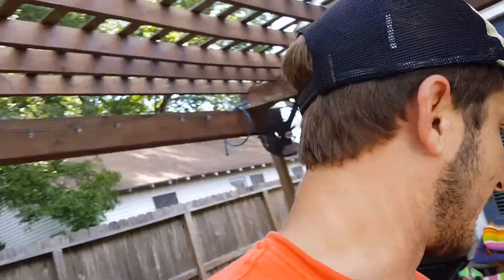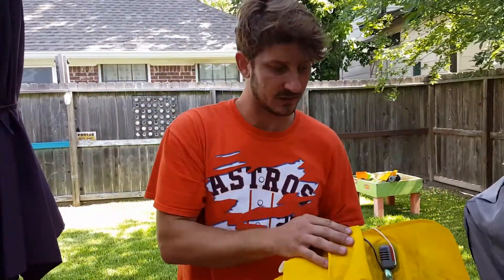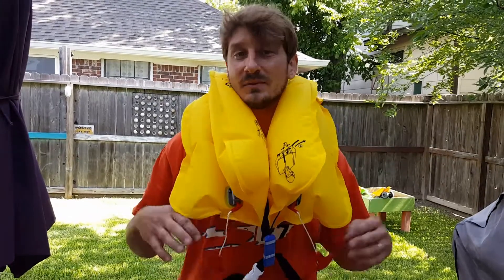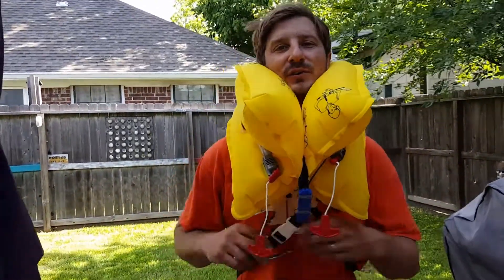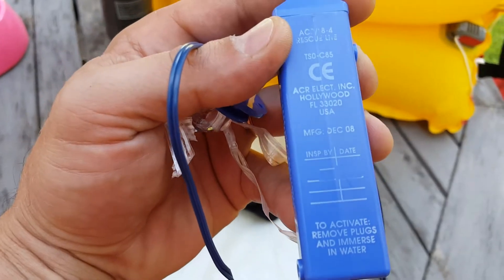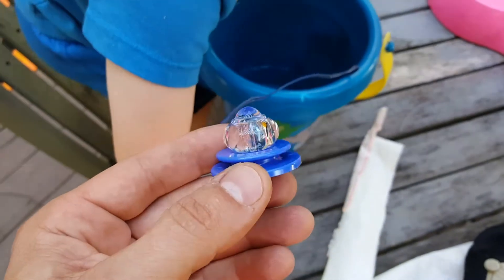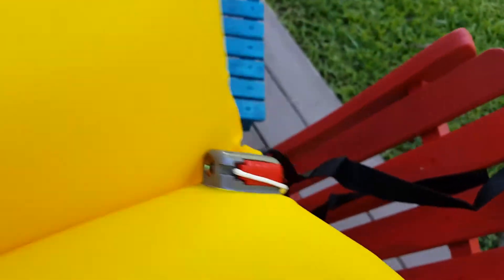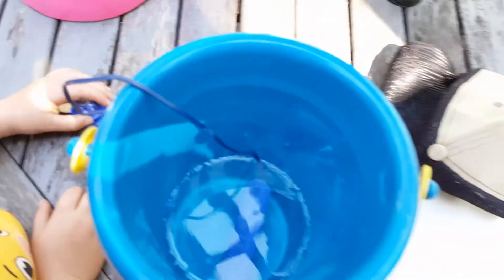Aircraft life jacket, will an expired life jacket inflate?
In this video, I test a nearly 10 year old Eastern Aero life preserver. The jacket has been stored in various conditions, climate controlled and in an outdoor non climate controlled shed. The outer plastic bag has never been wet from rain.